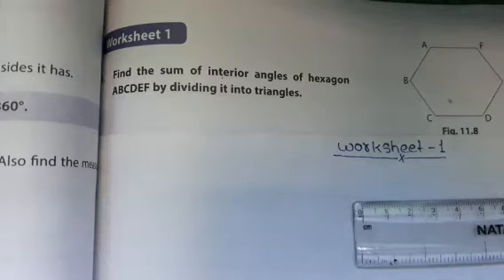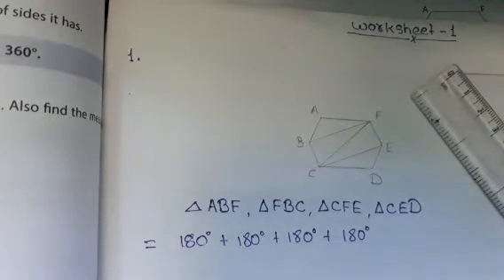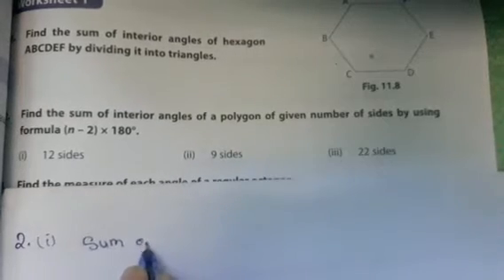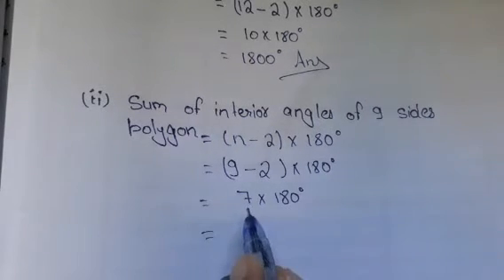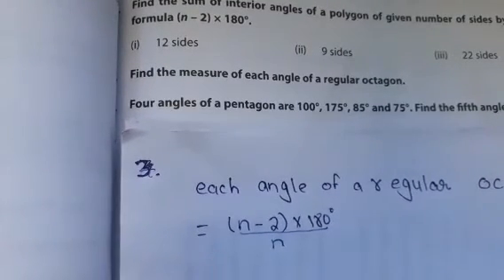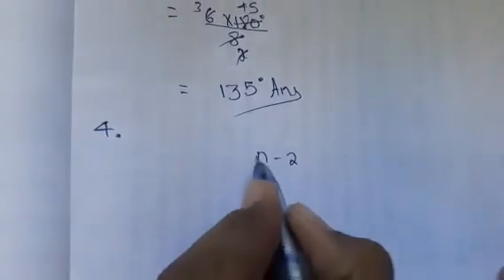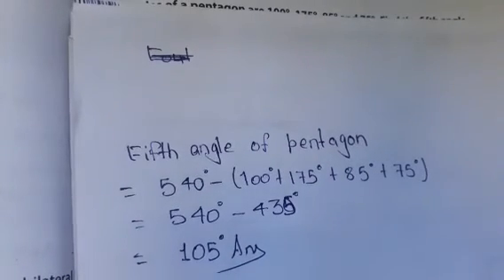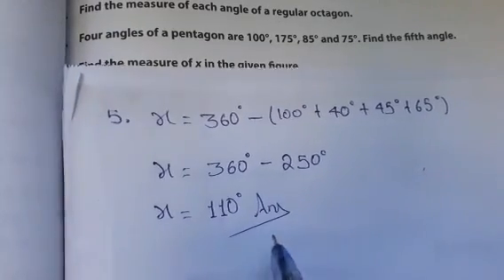D.A.V Class 8 of Maths full explanation of chapter no. 11 Understanding quadrilateral of worksheet 1